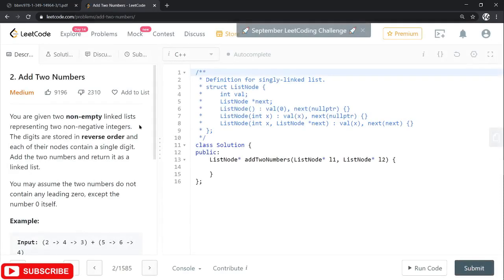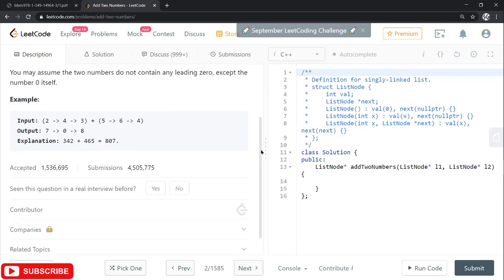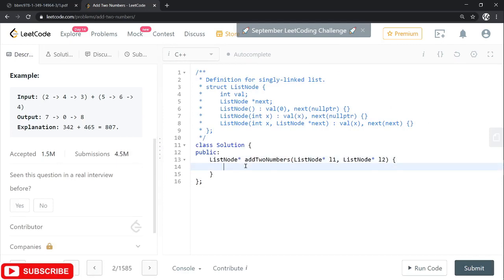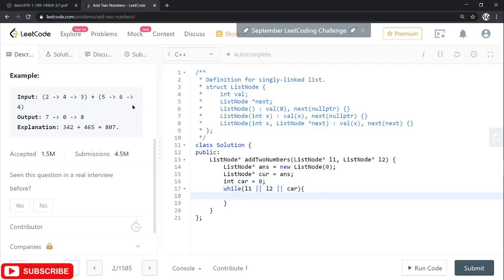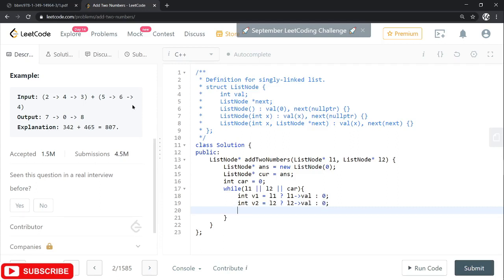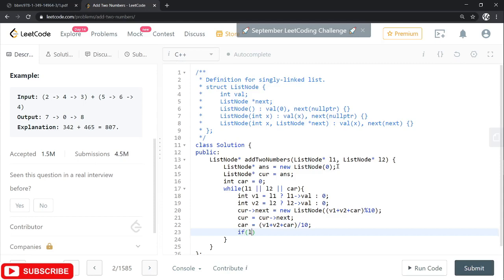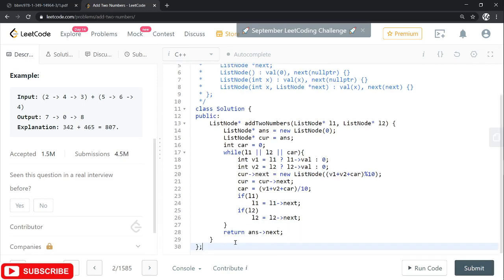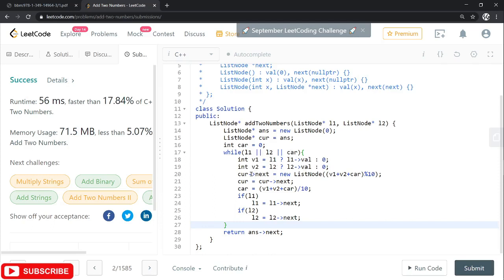Leetcode Problem 2 in C++ | Add Two Numbers | 2020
Hey guys, i improved text size and reduced video length by practicing the problem already. I hope you understood the question that was not as hard as it seems due to 'medium level' thing.